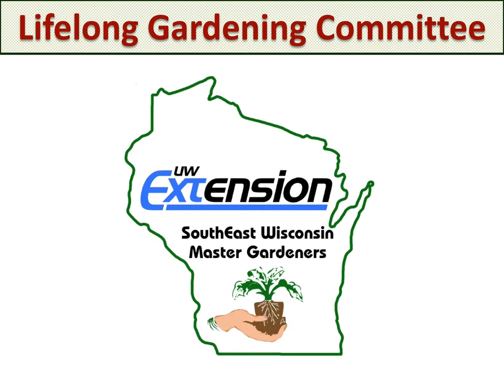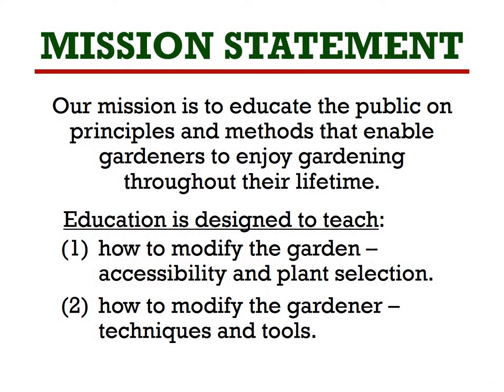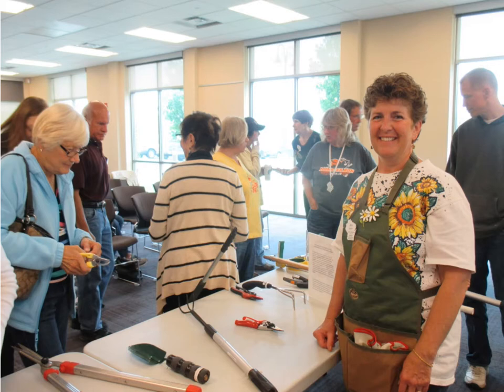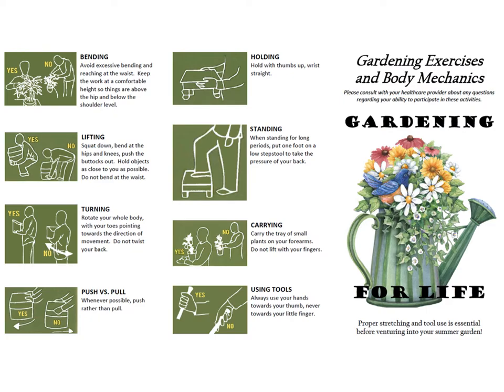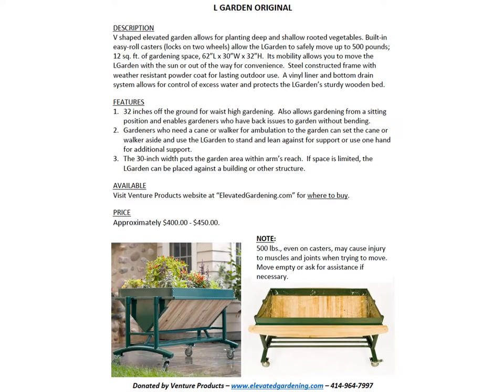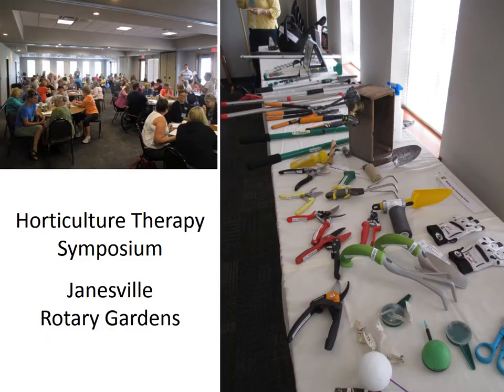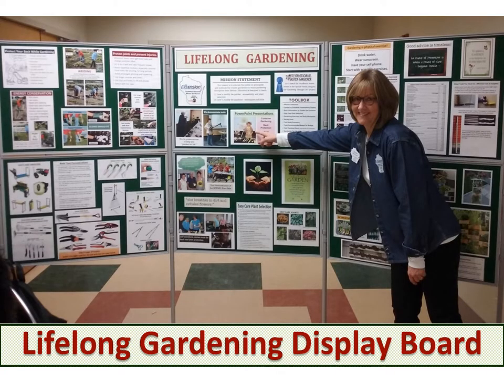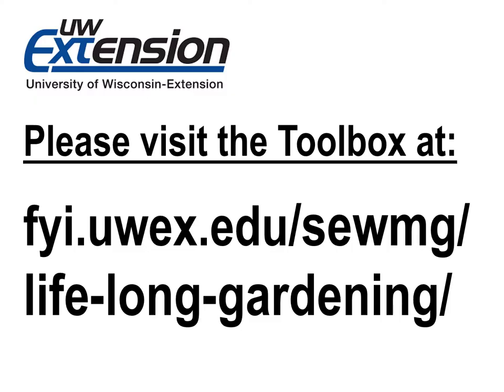Life Long Gardening Award Acceptance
University of Wisconsin-Extension's Master Gardener Program